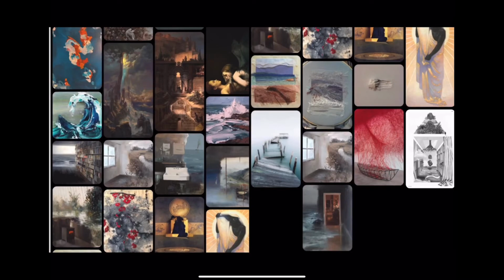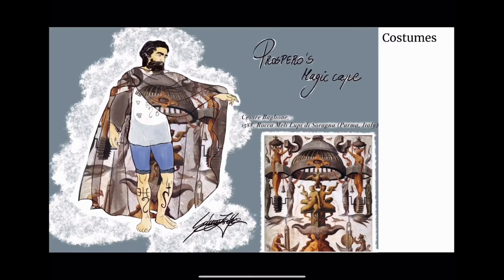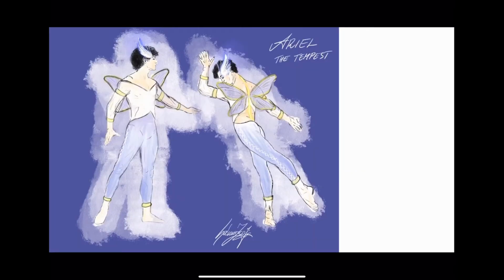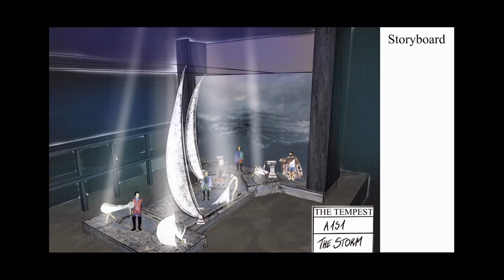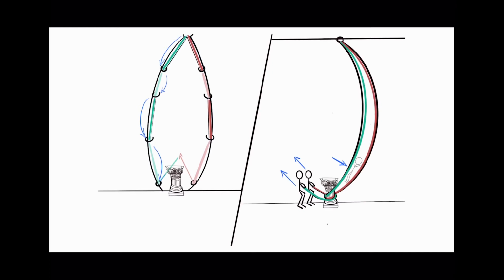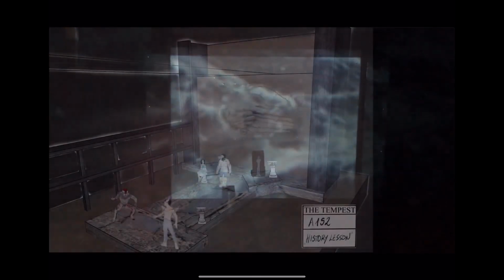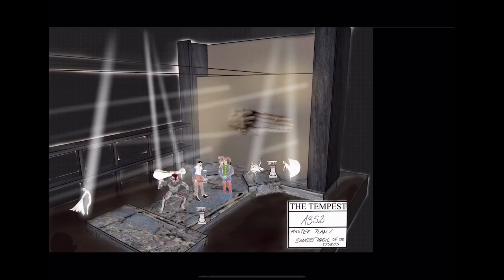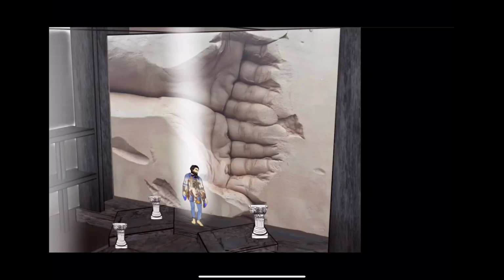The Tempest Speculative Design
This is a speculative design proposal for The tempest (by William Shakespeare) for a university project.